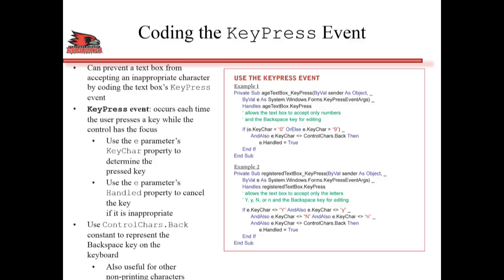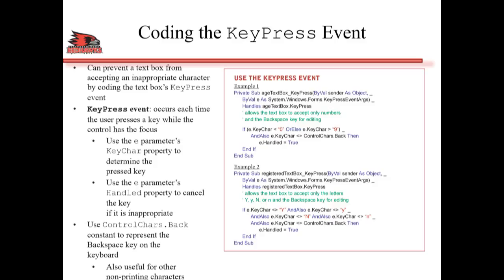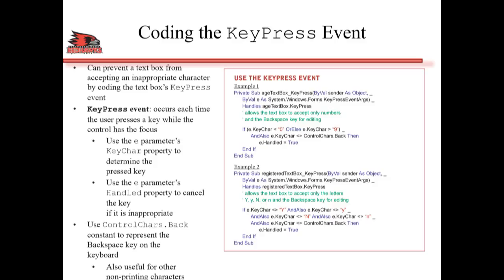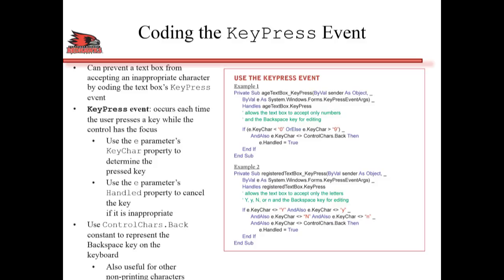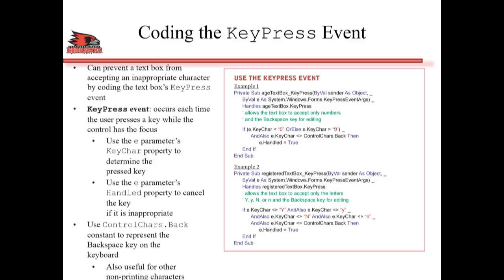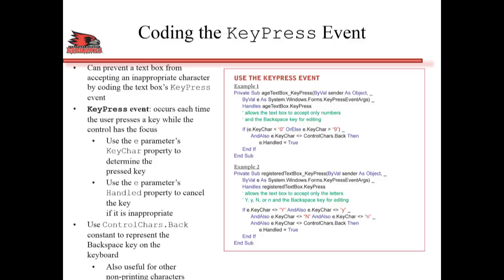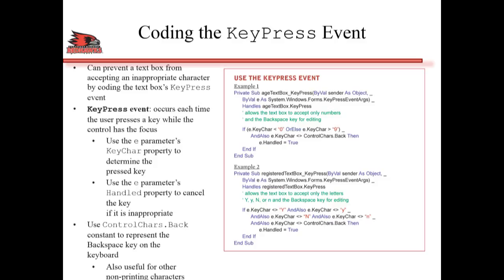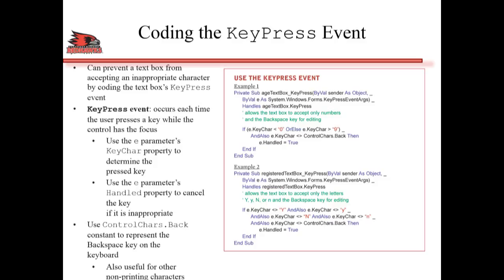Lecture 5 part6 Keypress